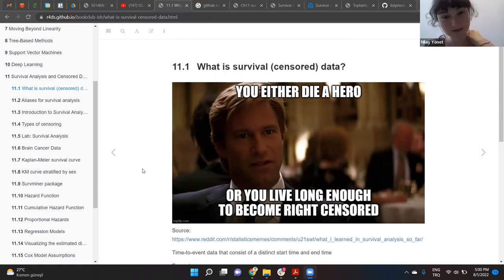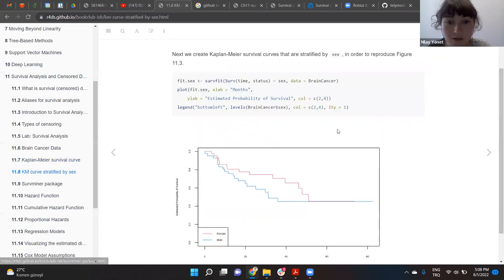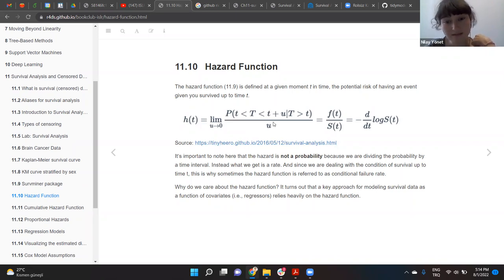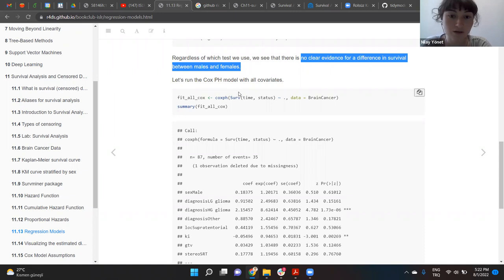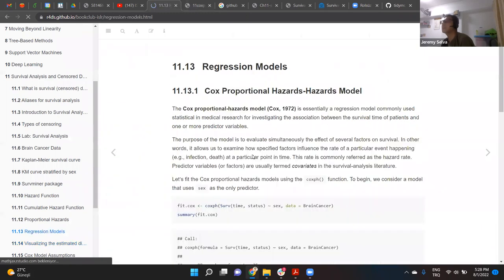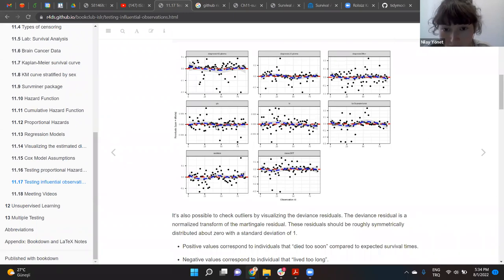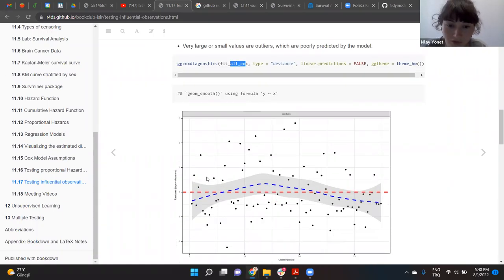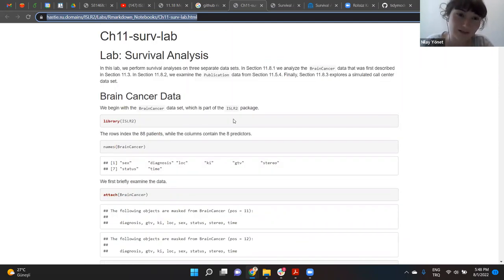ISLR: Survival Analysis & Censored Data Part 2 (islr03 11)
Nilay Yönet wraps up Chapter 11 ("Survival Analysis & Censored Data") from Introduction to Statistical Learning Using R by Gareth James, Daniela Witten, Trevor Hastie, and Rob Tibshirani on 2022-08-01, to the R4DS ISLR Book Club. Cohort 3